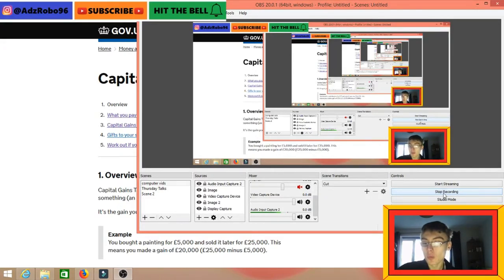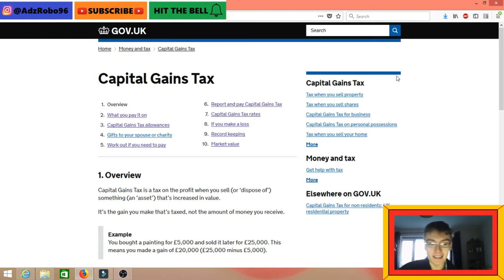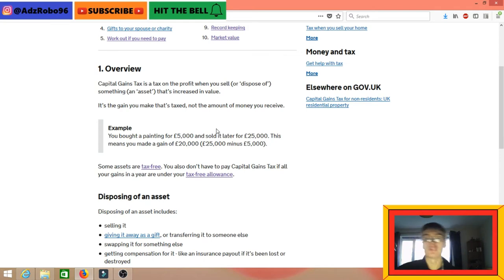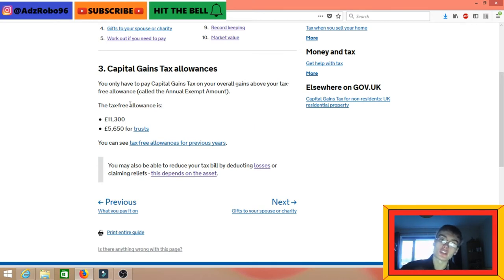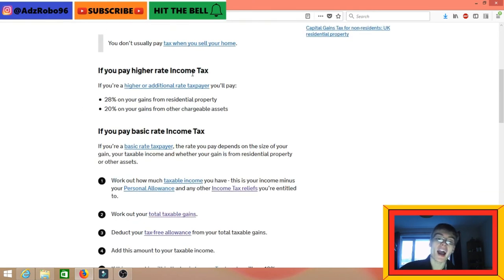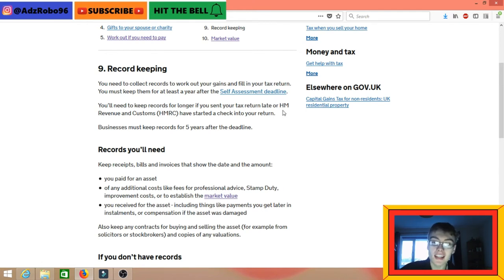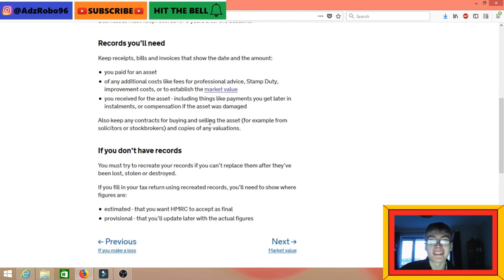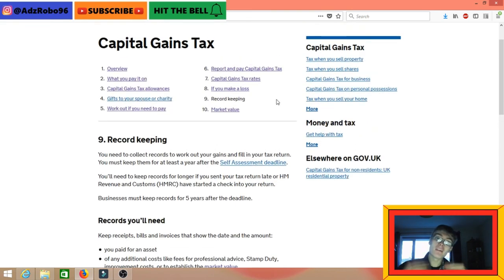How Is Cryptocurrency Taxed Within The UK???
Patreon I will be sharing with you in this video some information that may help you if you are struggling to understand how taxation works with regards to cryptocurrency here in the UK.

OR